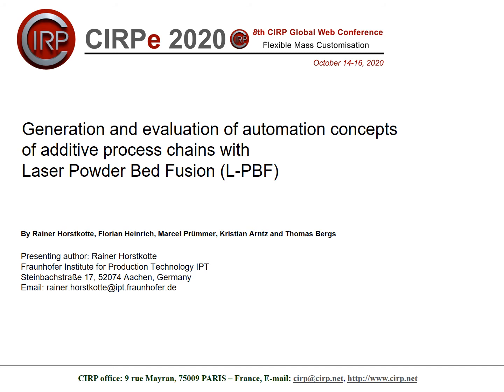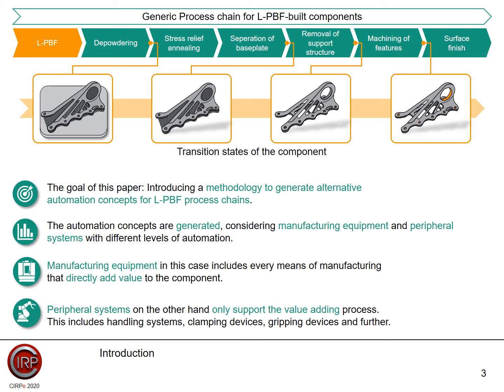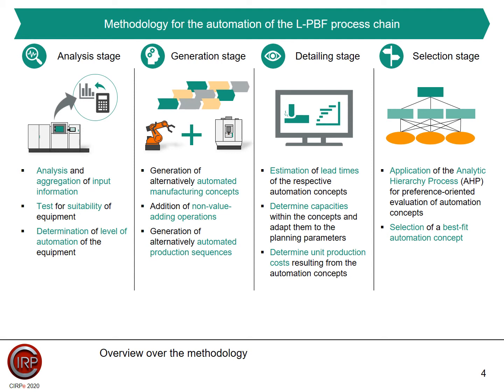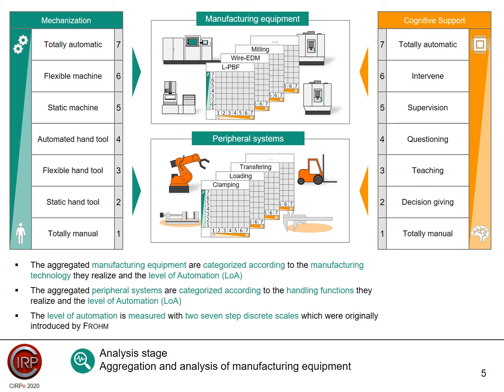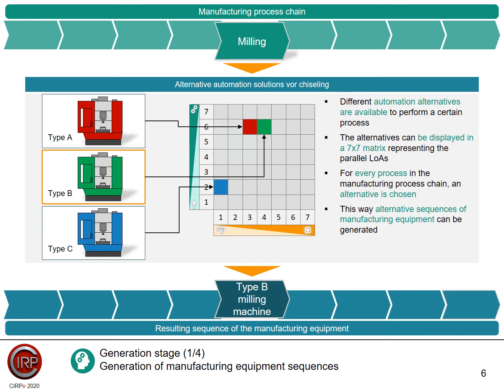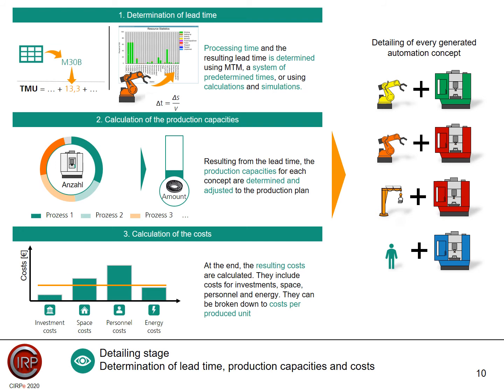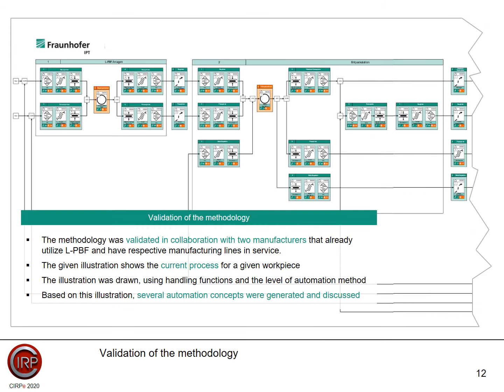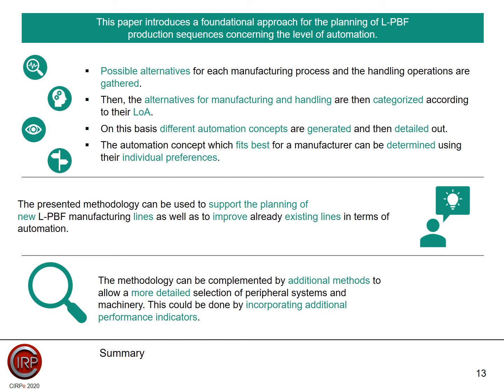CIRPe2020 - 5.2 - Horstkotte et. al. - Generation and Evaluation of Automation Concepts of...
Title: Generation and Evaluation of Automation Concepts of Additive Process Chains with Laser Powder Bed Fusion (L-PBF)
Author: Rainer Horstkotte, Florian Heinrich, Marcel Prümmer, Kristian Arntz, Thomas Bergs